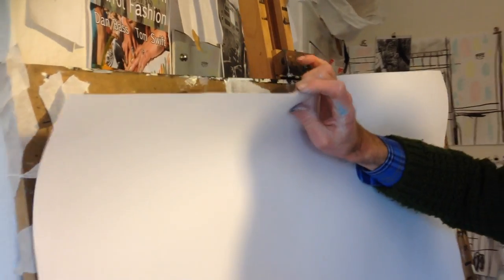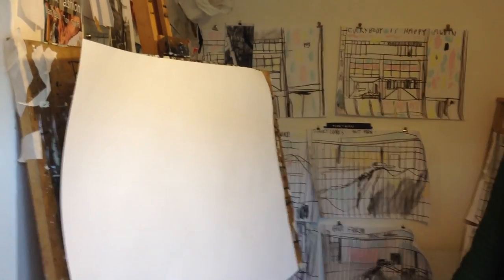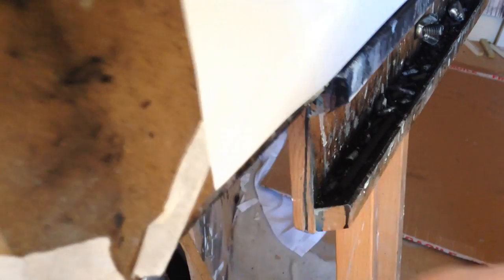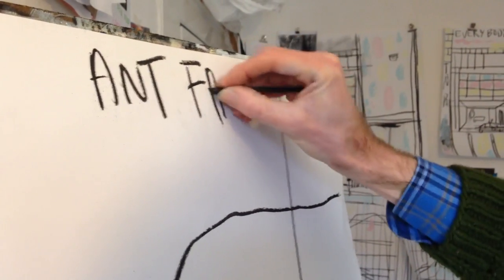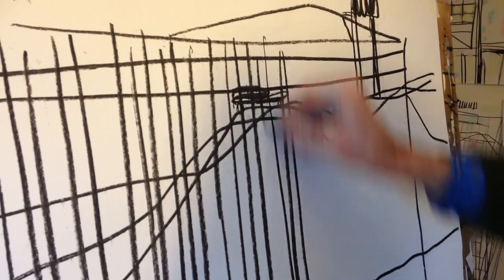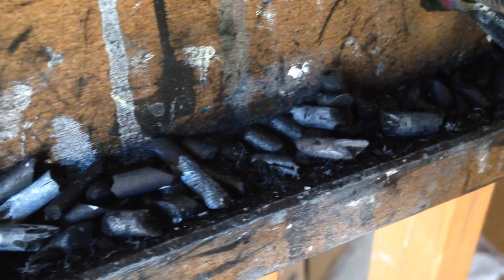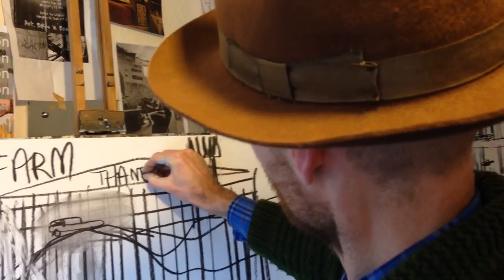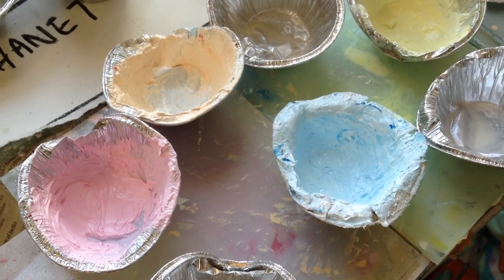THIS IS TOM SWIFT, ARTIST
Artist This Is Tom Swift:  "I am caveman-like in my simplicity"

Film by Simon Williams. Soundtrack by Tom Swift.